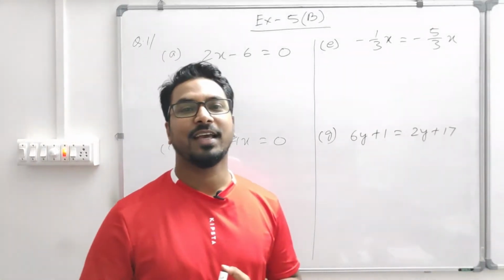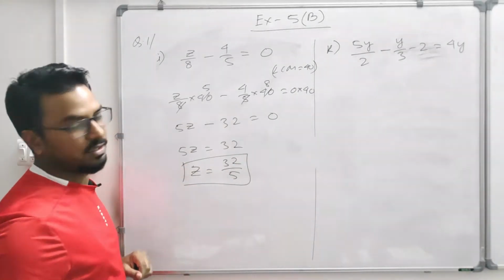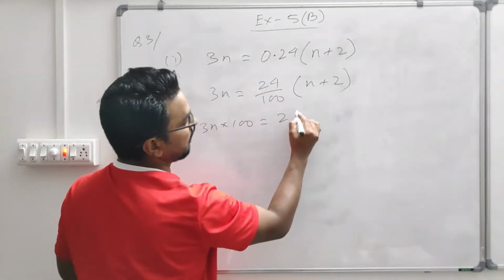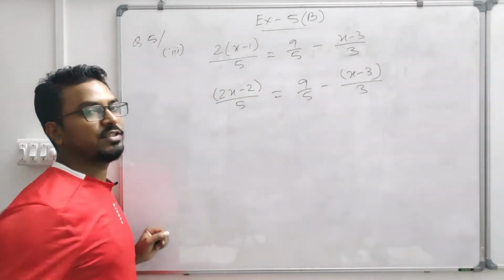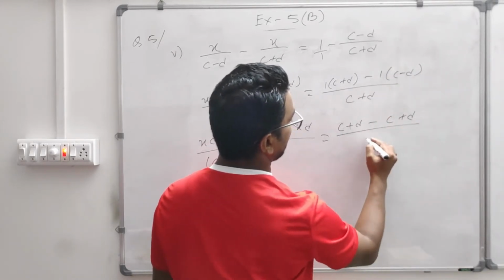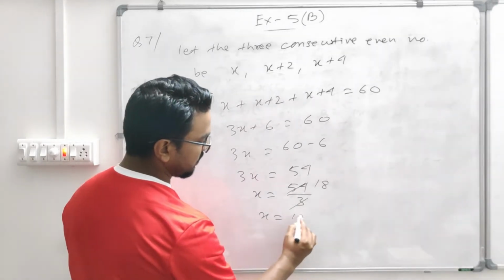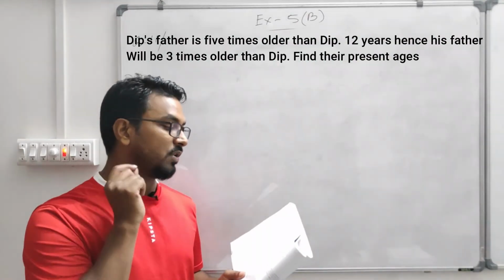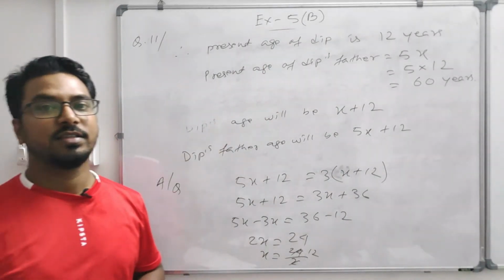Linear Simultaneous Equations l Class 8 l Advanced Mathematics l Ex - 5(B): part 2